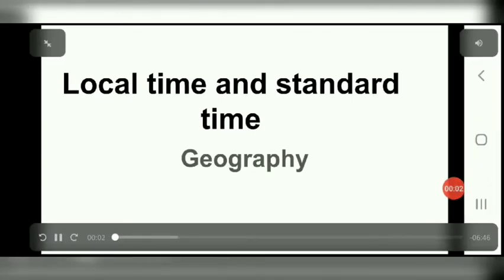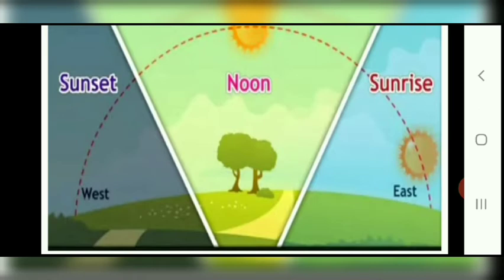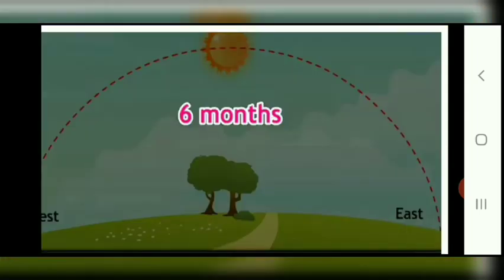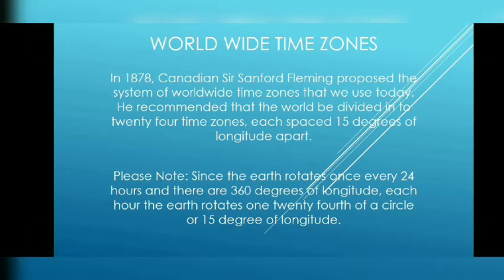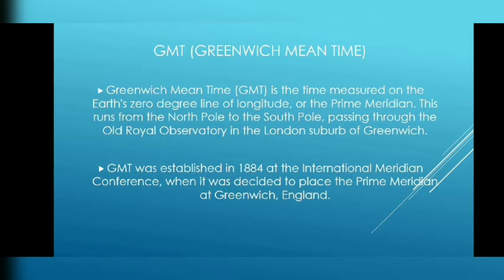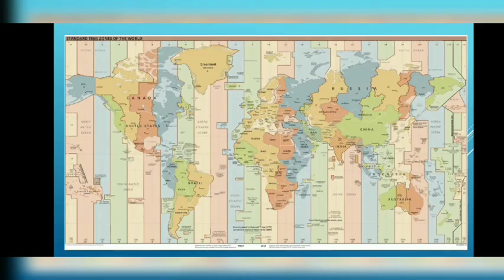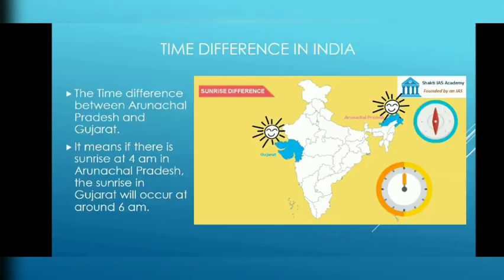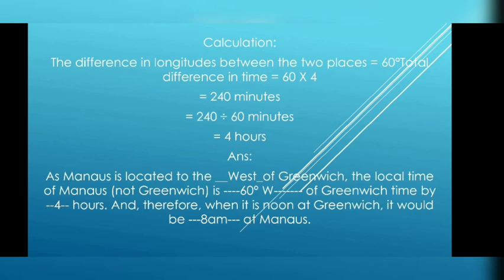Class 8 - Geography - Local Time And Standard Time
Animation & Narrated by -
Ms. Poonawala Sherebanu
Mr. Keith Silveria